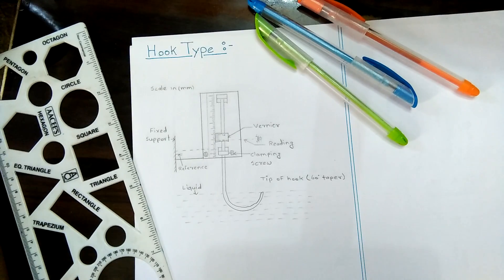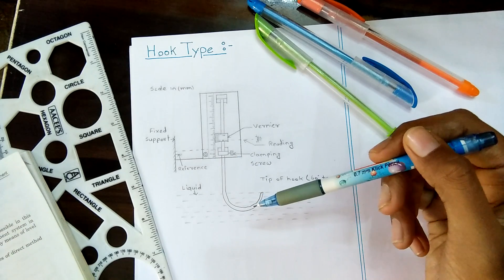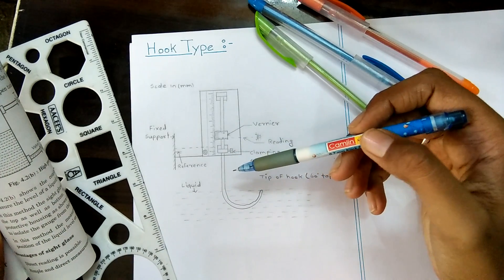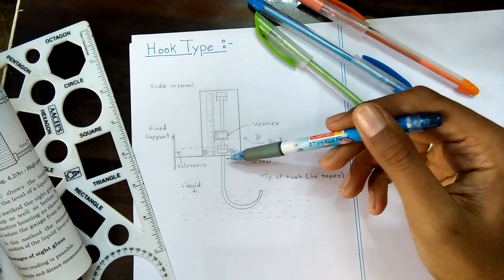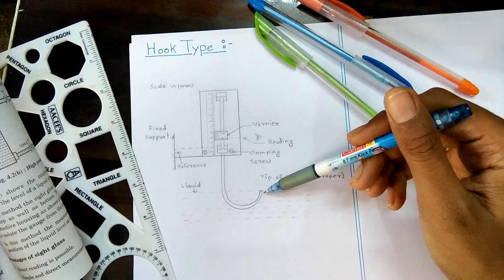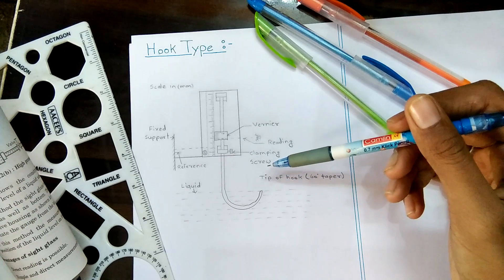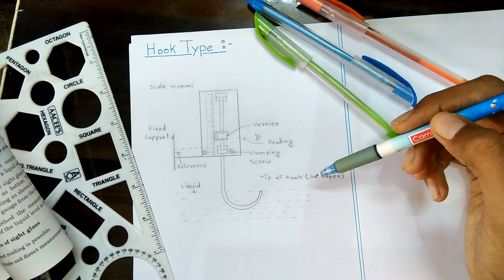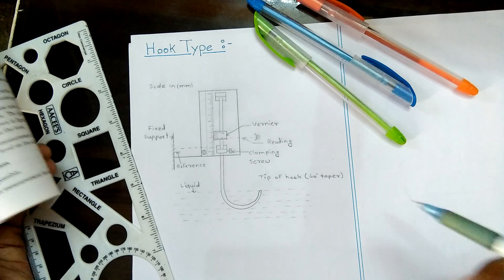Hook type level indicator || Explained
Hii friends in this video I was explained hook type liquid level indicator working in easy way..

you can also see my another videos -